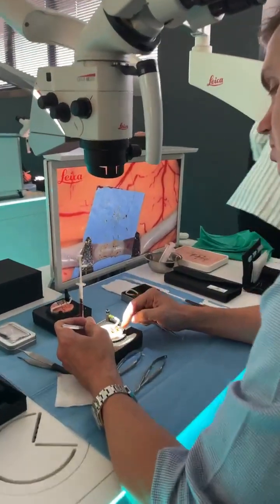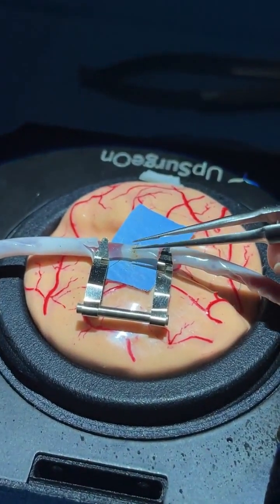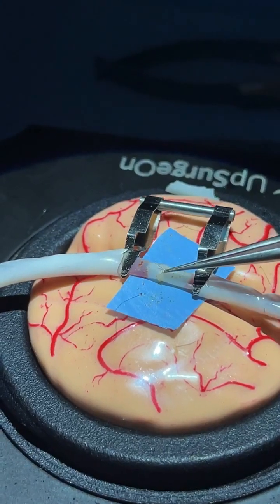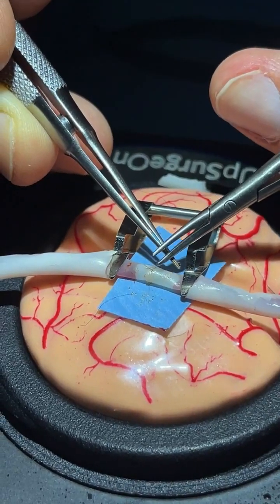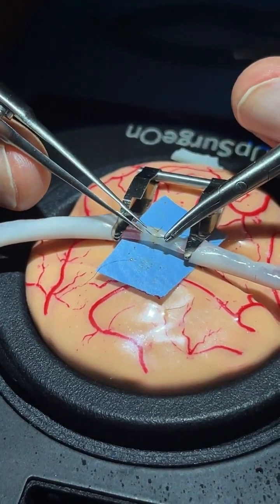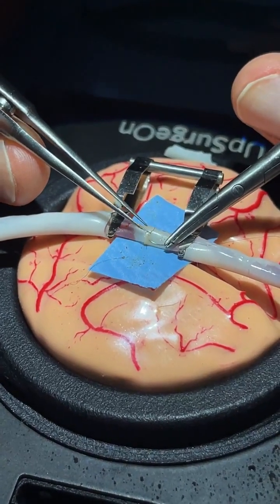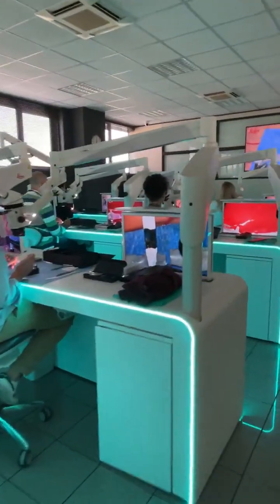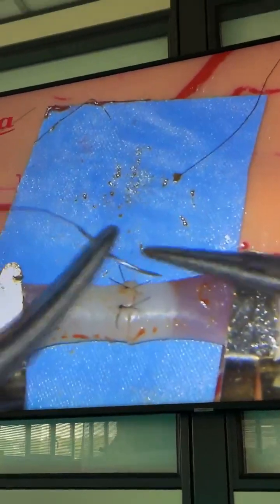Microsuture Techniques Course | End-to-End Anastomosis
Anastomosis on a 2mm vessel with Mycro Training Kit. This is just a small part of the techniques that you could learn during the Microsutures Techniques Course! Thanks to Dr. Daniele Tosi, Plastic Surgeon, for this lesson!